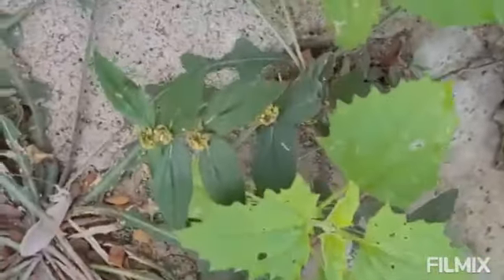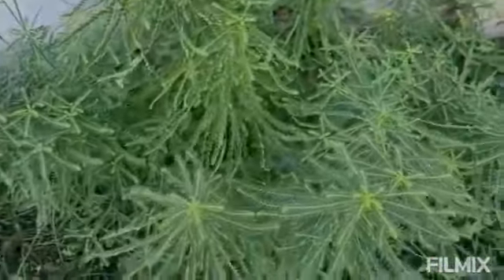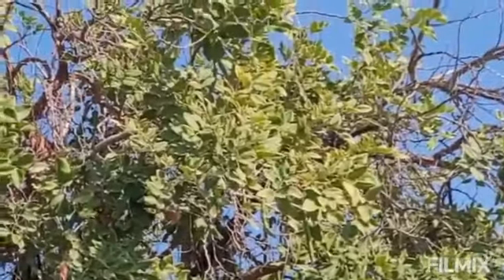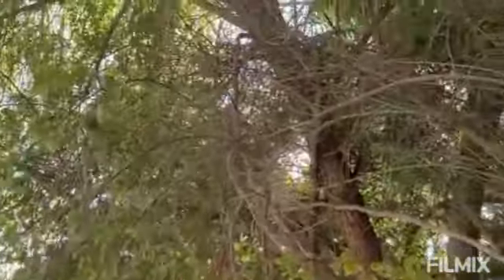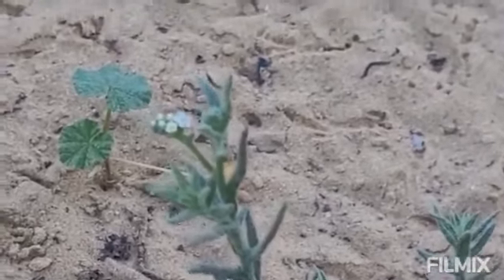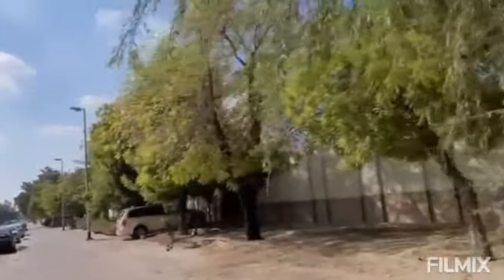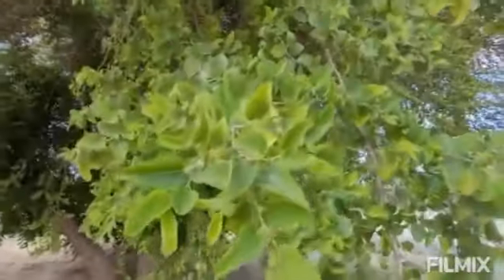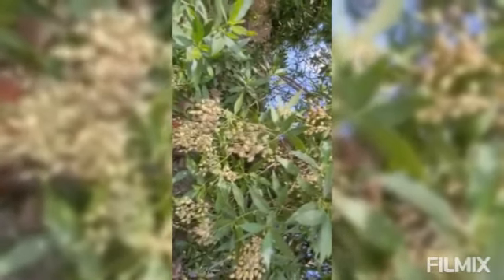1436th Dubai city Tree Talk - Om Prakash Sharma Vidyarthi (IFS)